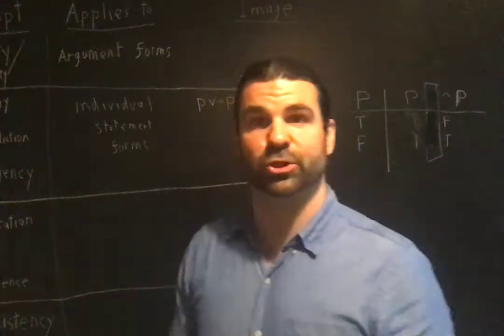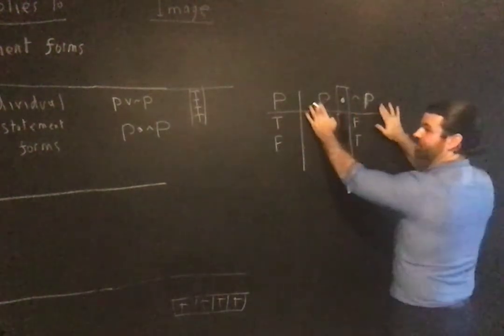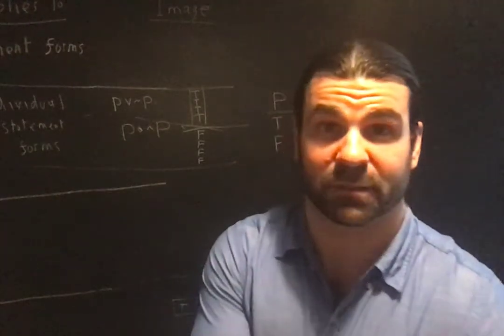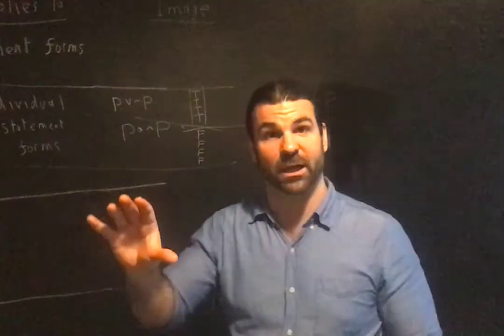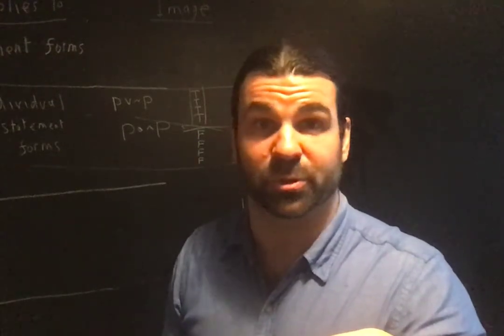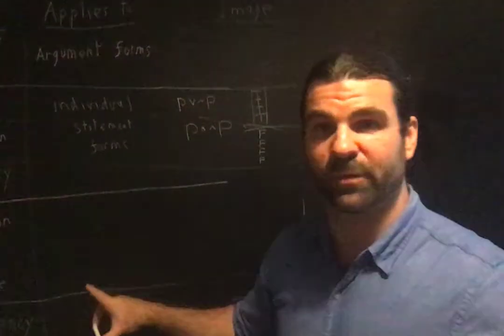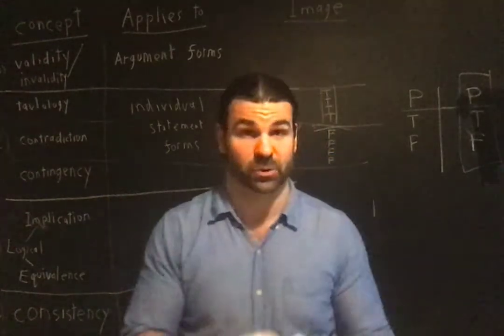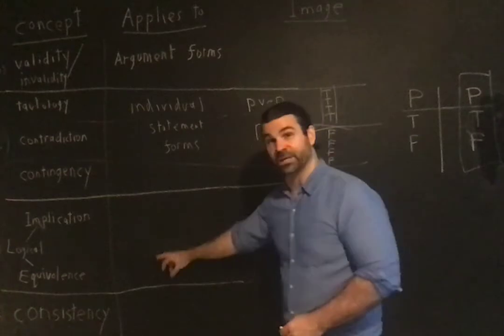Klenk Unit 6, Part 2